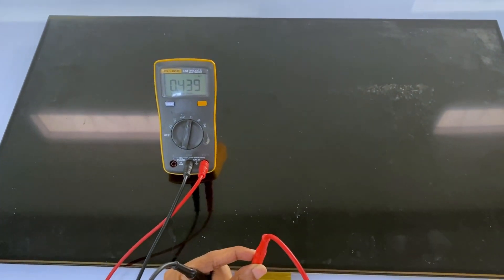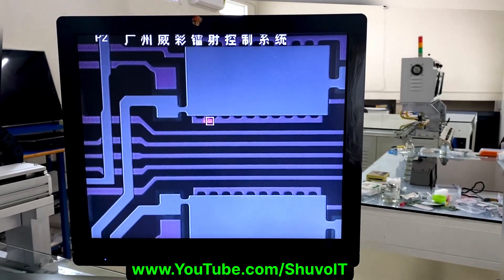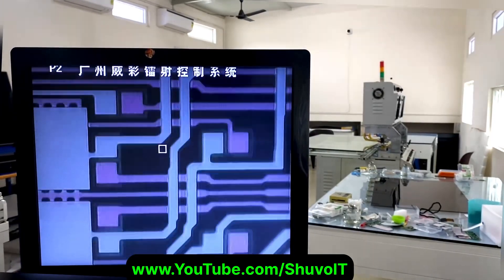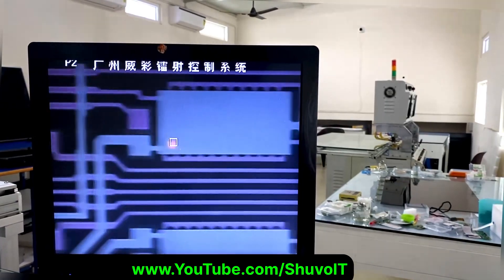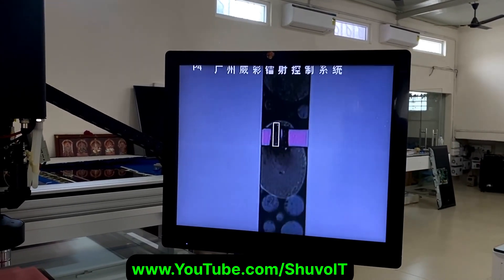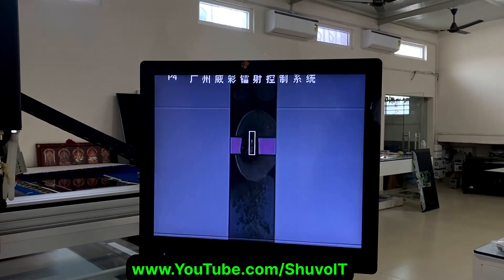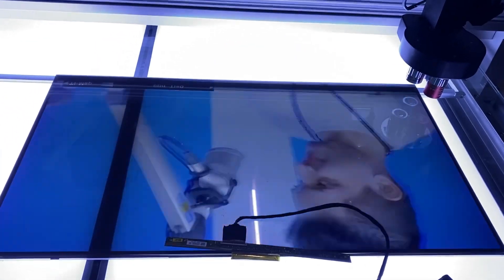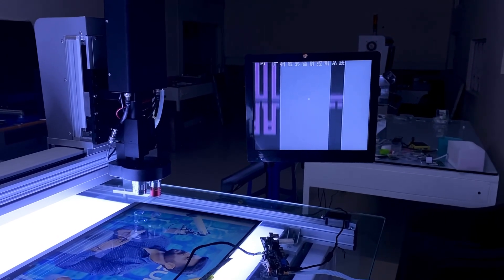GOA CIRCUIT SAMSUNG PANEL REPAIR with LAZER MACHINE SOLUTION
GOA CIRCUIT PANEL REPAIR SOLUTION WITH LAZER MACHINE

# VERTICAL LINES
# HORIZONTAL LINES
# CKV LINES SHORT CIRCUIT SOLUTION
# MUTE PICTURE SOLUTION
# VERTICAL BARS PROBLEM SOLUTION
# STV BYPASS METHOD

Led panel repair with laser machine
Panel repair with laser machine price
Panel repair with laser machine near me
LED TV Panel Repair Laser Machine
near me
LED TV Panel Repair laser machine price in India
Panel repair with laser machine cost
Samsung panel repair with laser machine price
Samsung panel repair with laser machine price in india
Samsung panel repair with laser machine near me
Samsung panel repair with laser machine india
Samsung panel repair with laser machine cost
Samsung panel repair with laser machine manual

How do I fix my Samsung screen from flickering?
Can a flickering TV screen be fixed?
Why is my screen suddenly flickering?
Why is my Samsung TV continuously restarting?
Why is my Samsung TV turning on and off repeatedly?
How do I fix my Samsung that keeps restarting?
Why is my TV restarting automatically?
Samsung tv restarting again and again when plugged in
Samsung TV keeps restarting every 5 seconds
Samsung TV keeps restarting black
screen
Samsung tv restarting again and again reddit
Samsung tv restarting again and again black screen
Samsung tv restarting again and again no picture

LED TV REPAIRING SERVICE FOR ALL BRAND
Highly Skilled Technician
Operating Bonding machine and Lazer Machine for Repair panel

we are repairs all kinds of brand 4K UHD android led tv

⏳ Types of TV Problem